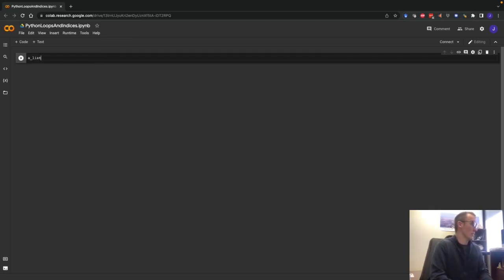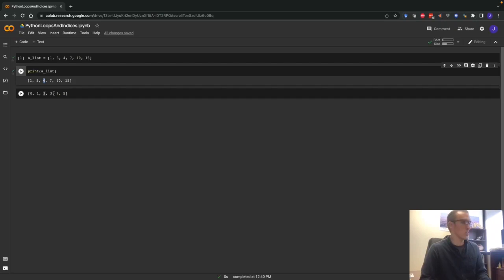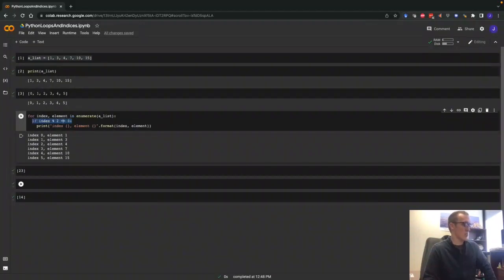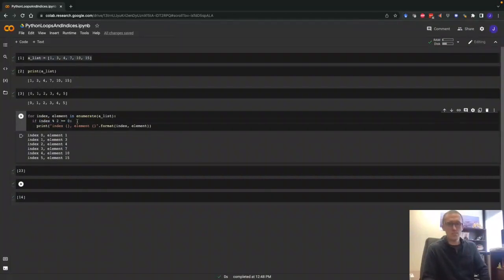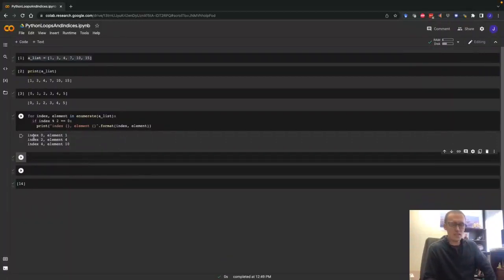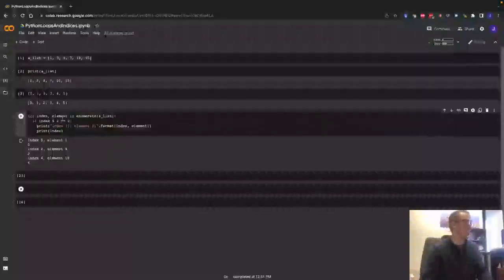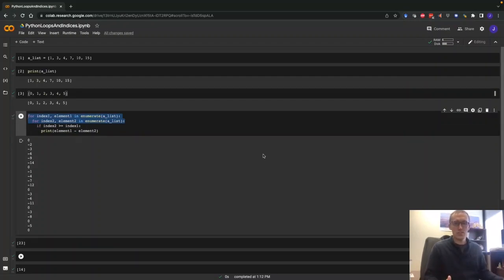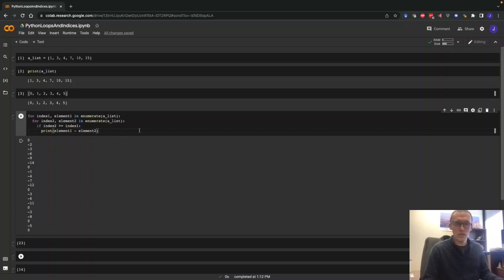For-loops and conditional statements in Python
In this video, Dr. J introduces the very basics on for-loops, iterables, and conditional statements in Python.